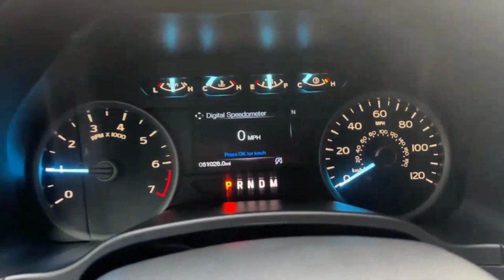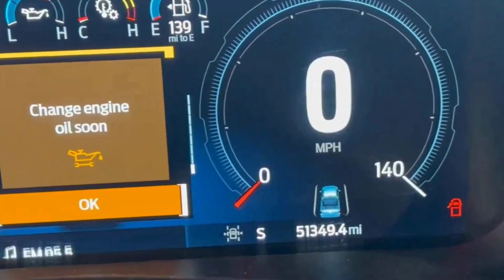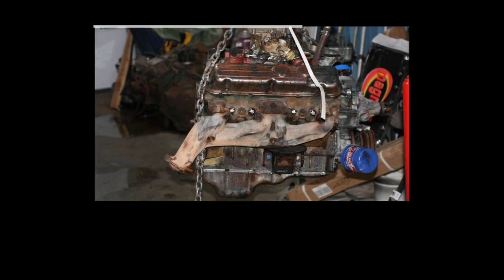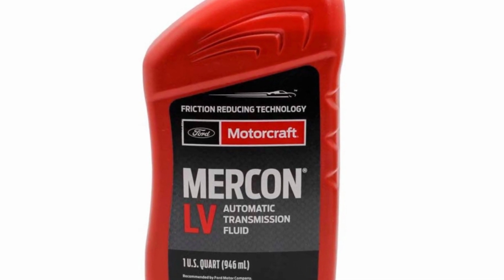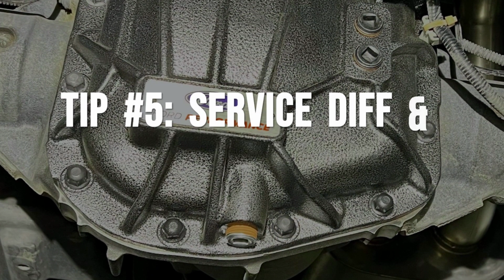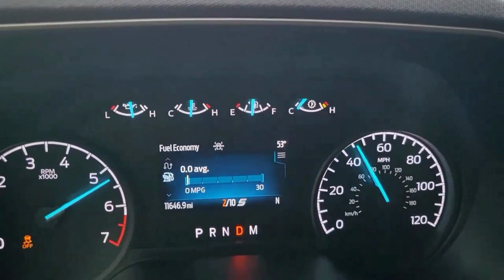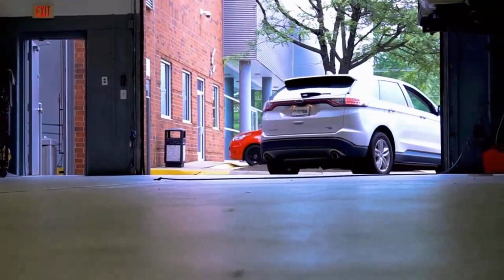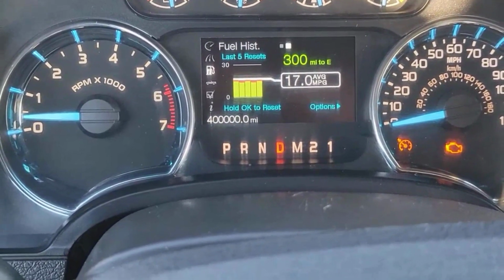How To Make Your Ford Last 300k Miles Without Any Major Repairs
Think your Ford can only last two hundred thousand miles? You are wrong. There is a reason why the Ford F-150 has been America's best selling truck for over forty years straight. These trucks are engineered to last three hundred thousand miles or more. Sounds like a lot? Yes, it is absolutely possible... but only with the right maintenance. Skip the care, and even the toughest truck will not make it.